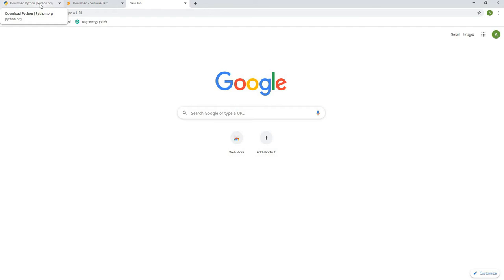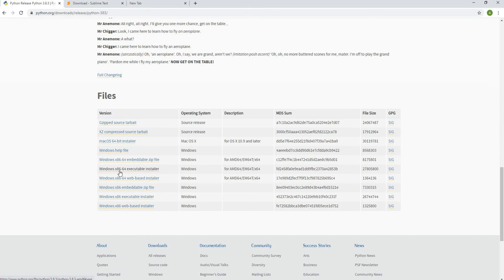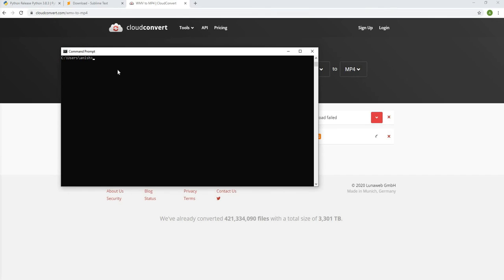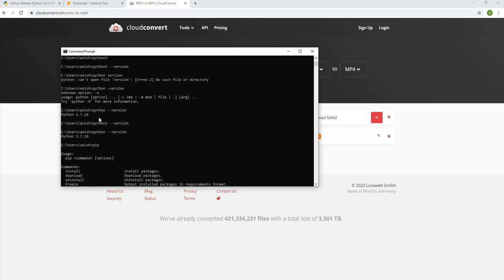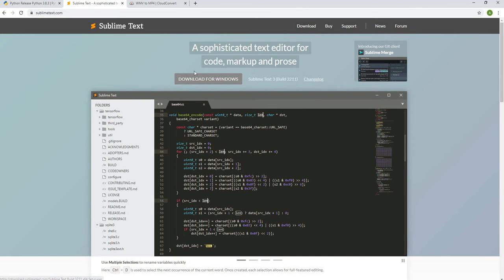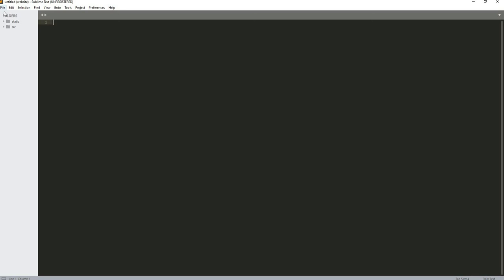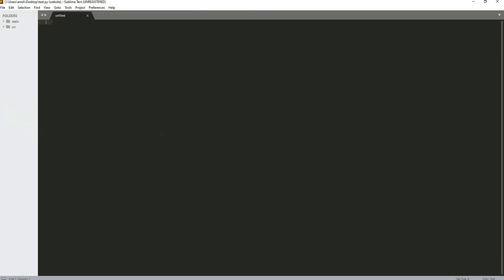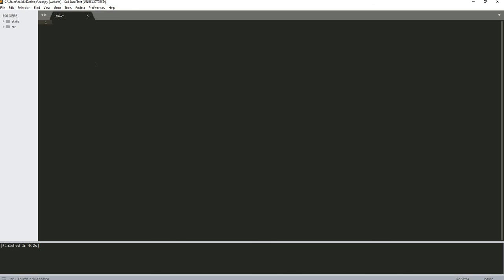Setup Your Computer! | Python Series #1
hey guys! today I will setup your computer for programming in python!